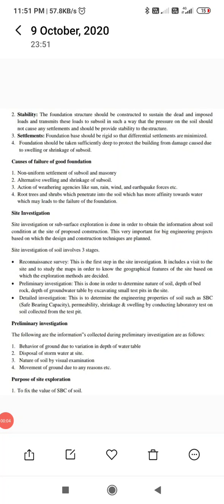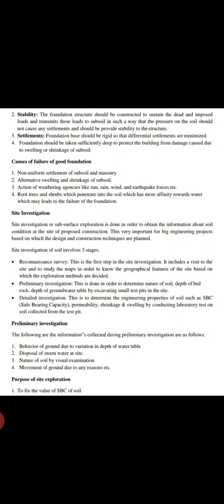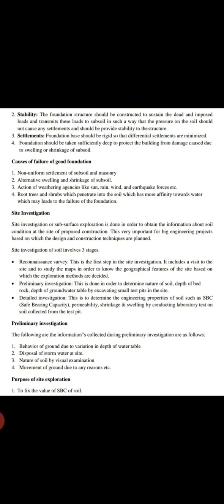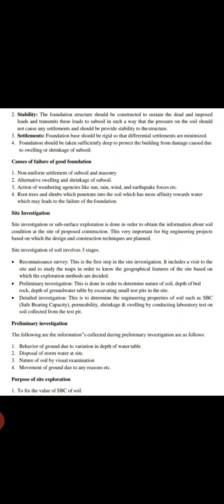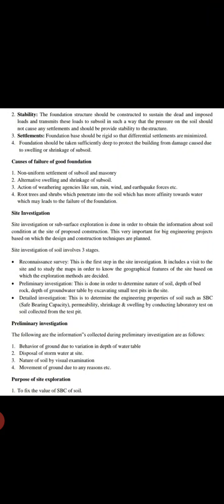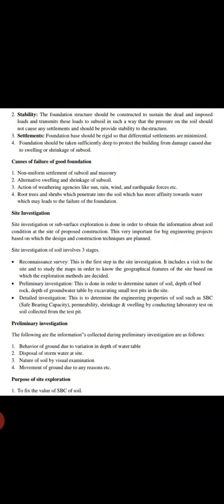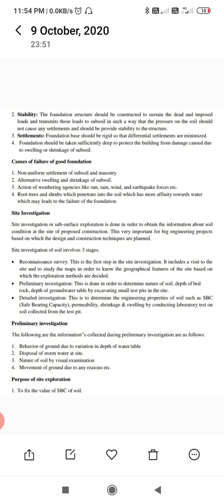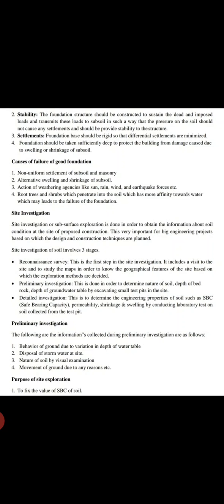18CV34 Functions of Foundation by Prof. Vaibhav S